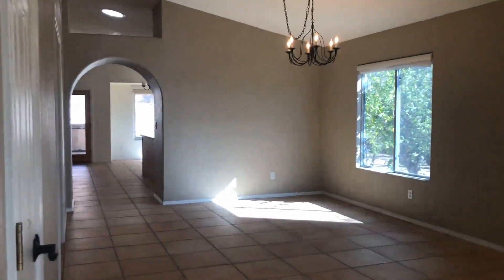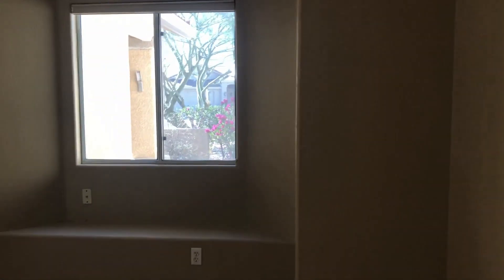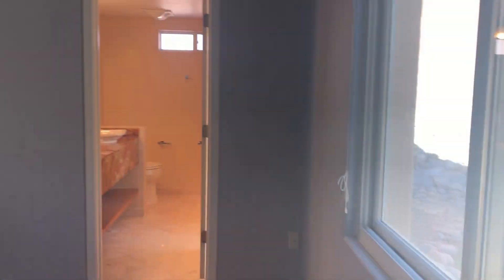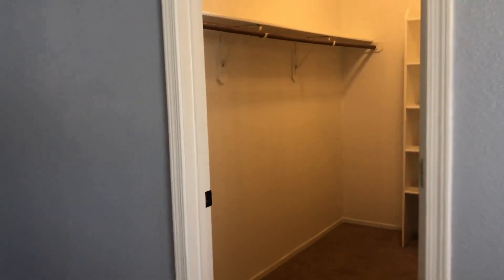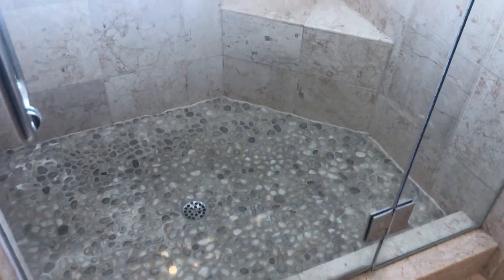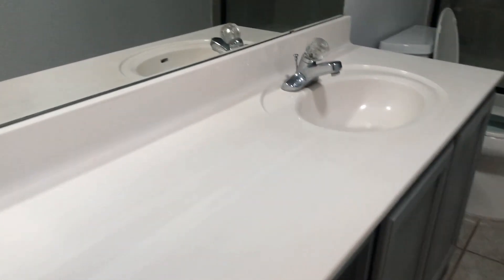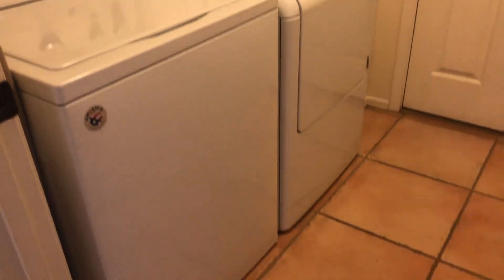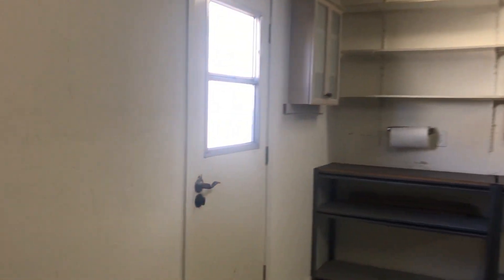5436 W Chierreon Way